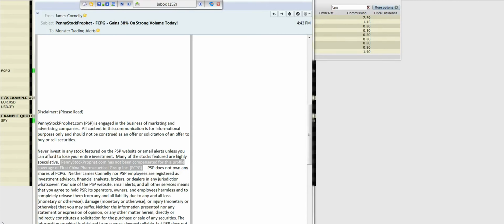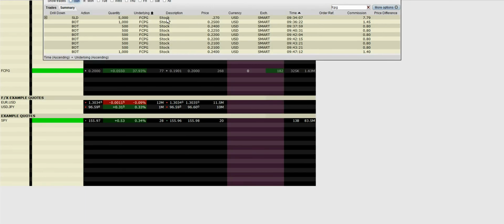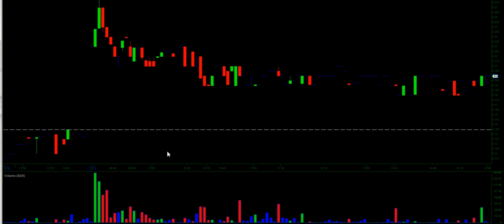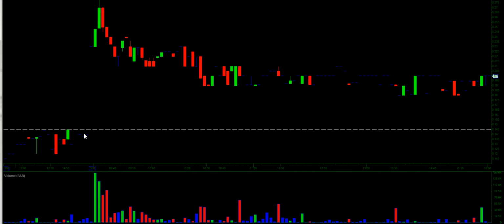How I made $200 in 14 Minutes Shorting $FCPG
to learn how to trade penny stocks